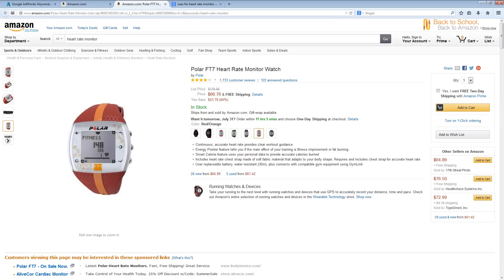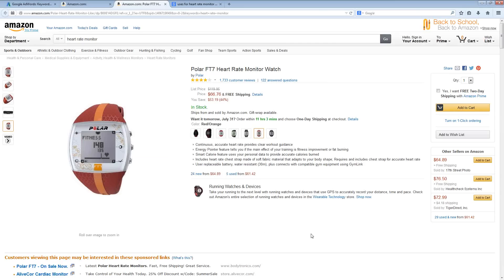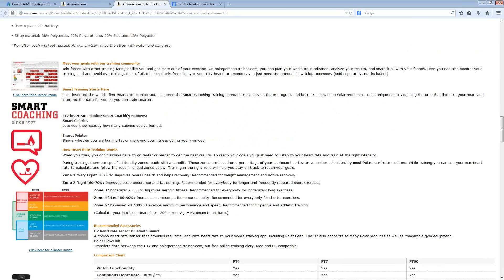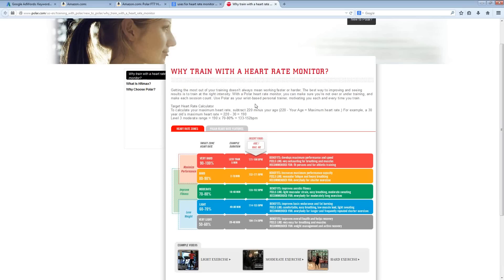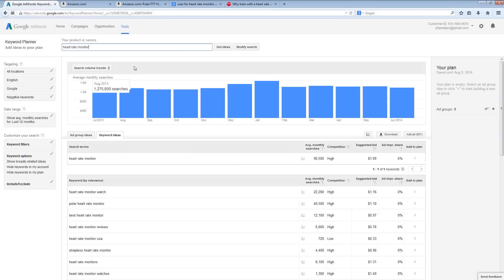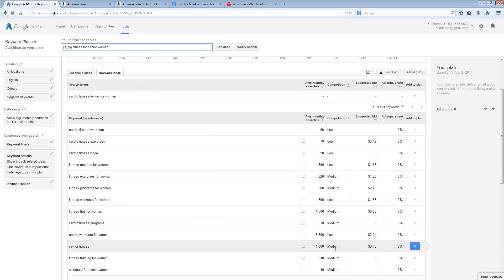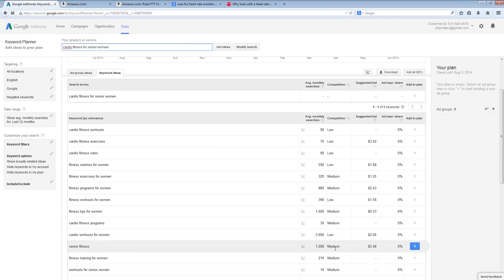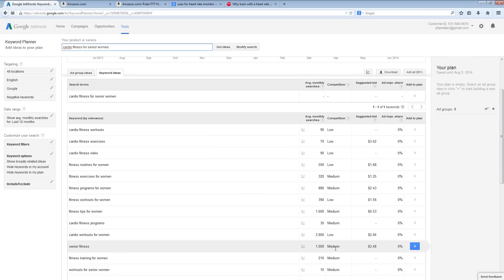Azon Affiliate Fitness Fanatics Bonus Training